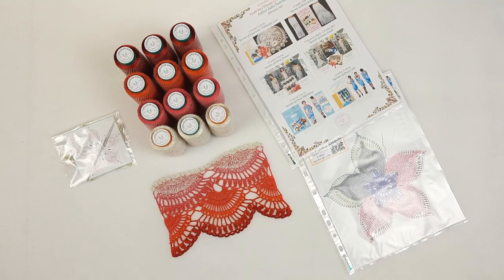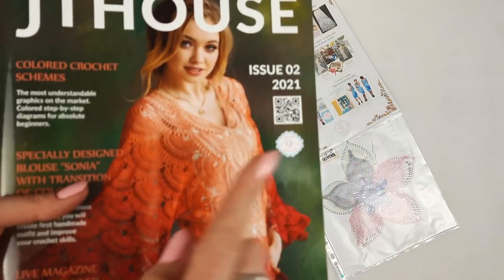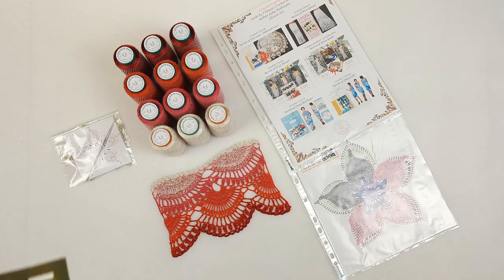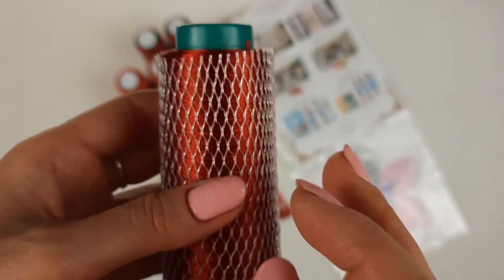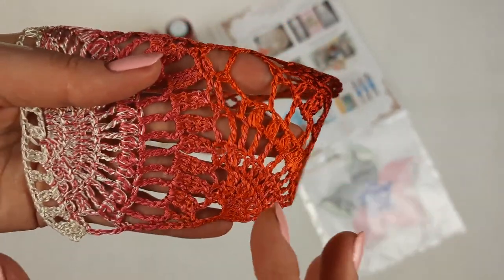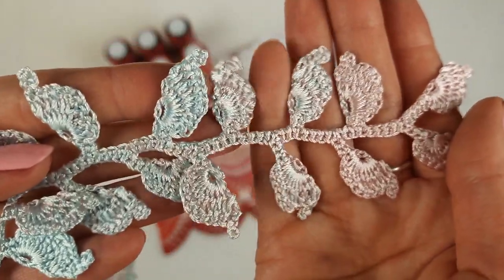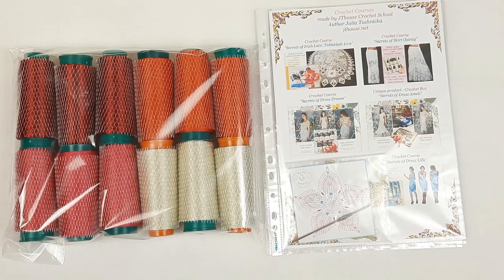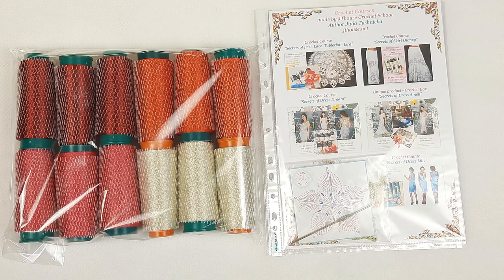Crochet yarn kit with samples of crochet flowers. Preparing crochet yarn kit to send by post.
- follow this link to order the same crochet yarn kit as on the video

In this video, I am preparing a parcel with a crochet yarn kit and samples of crochet flowers and crochet lace for a client from United States.
This crochet yarn kit includes:
🔸 12 cones of yarn "Italian Viscose" (in total 600 grams)
🔸 my favorite small steel crochet hook 1.7 mm
🔸 samples of crochet motifs "Flower Talisman", "Auryka", "Big flower Talisman" and sample of lace "Sonia" with colored schemes.

You can also order this crochet yarn kit by this

Time codes:
00:00 - general information about the crochet yarn kit
00:35 - showing closer the crochet motif "Auryka" made from yarn "Italian Viscose" with smooth transition of colors
01:02 - showing closer the DIY magazine crochet "JTHOUSE" issue #2 and tell more about it
02:32 - showing closer the ivory yarn "Italian viscose" color 3187 and tell more about it
02:59 - showing closer the salmon yarn "Italian viscose" color 1630 and tell more about it
03:10 - showing closer the carrot yarn "Italian viscose" color 1518 and tell more about it
03:22 - showing closer the dark red yarn "Italian viscose" color 00712 and tell more about it
03:39 - showing closer my favorite small steel crochet hook 1.7 mm and tell more about it
03:56 - showing closer the sample of lace "Sonia" made from yarn "Italian Viscose" with smooth transition of colors
04:50 - showing closer the crochet motif "Big flower Talisman" made from yarn "Sapfir Lux" in three colors
05:00 - showing closer the crochet motif "Auryka" made from yarn "Italian Viscose" with smooth transition of colors
06:20 - packing yarn, crochet hook, schemes, samples of motifs and sample of lace
07:00 - the final part about the preparation of the parcel